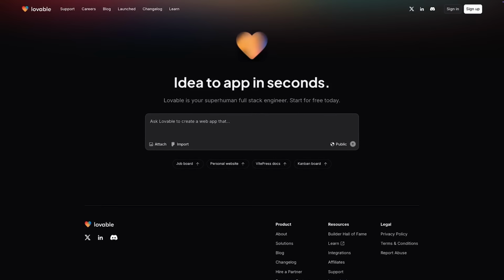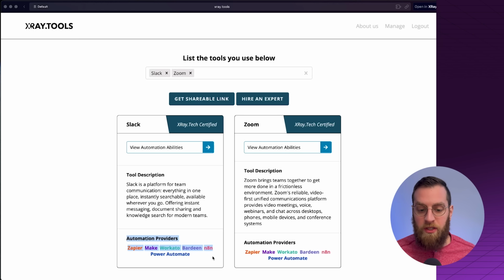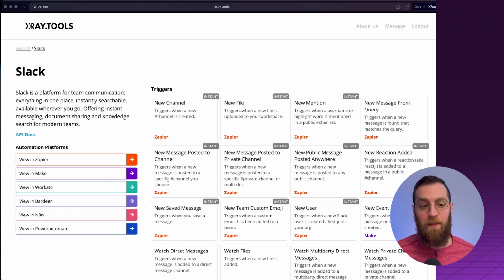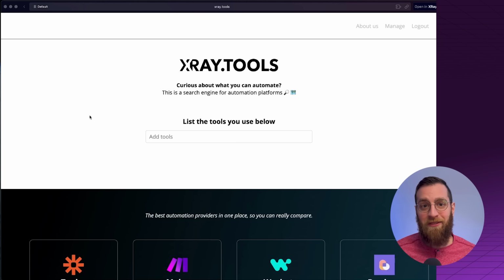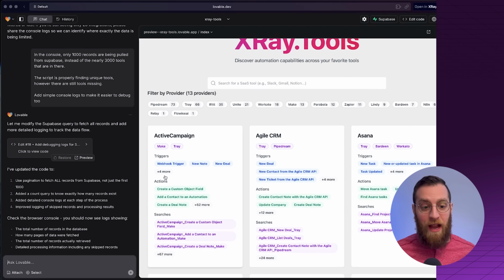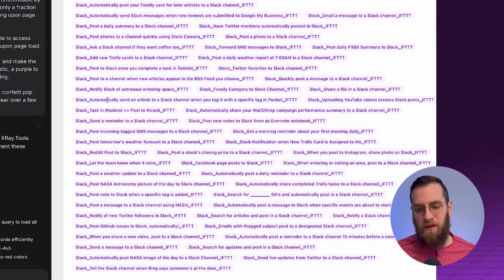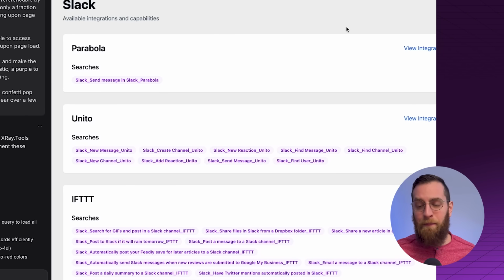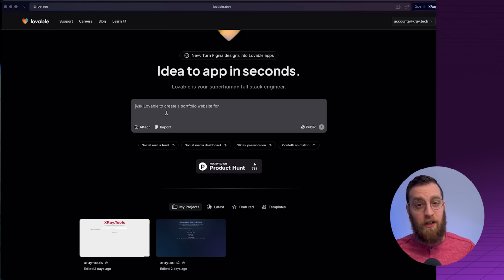I rebuilt my app with AI. Here's what I learned.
I tested out Lovable by giving it some prompts to rebuild my company's web app, XRay.Tools. In this video, I'm going to show you the results, and cover the pros and cons of AI-powered development.

00:00 - Intro
00:19 - XRay.Tools: the original app
01:19 - Lovable's version of our app
03:55 - My thoughts

Working on a Pipedream project? XRay is a verified Pipedream partner.